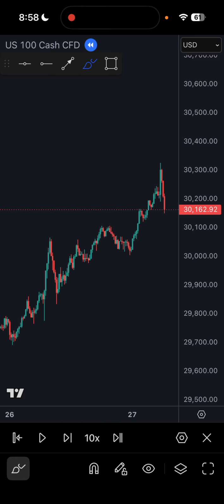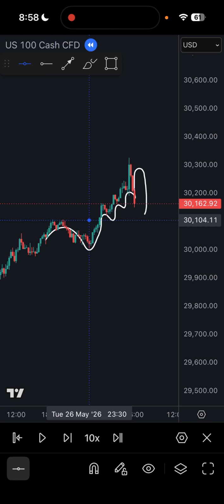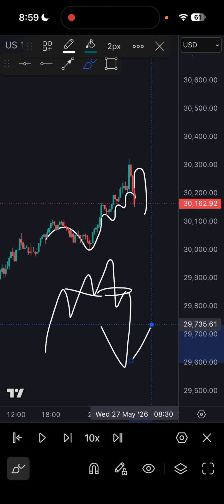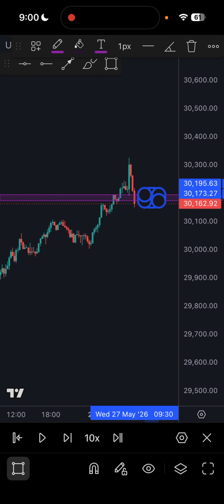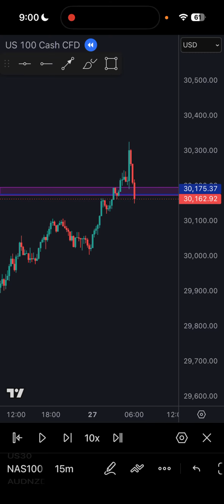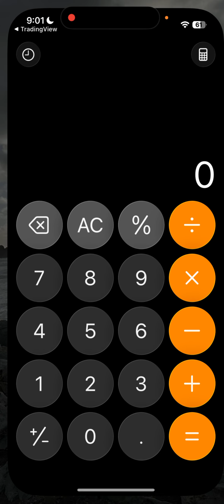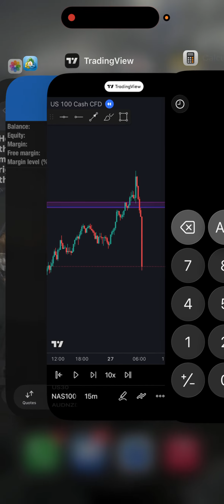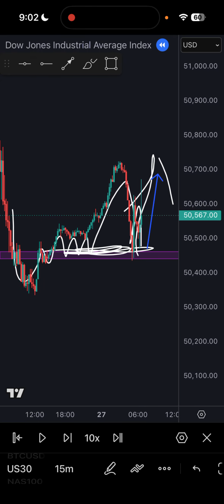HOW YOU SHOULD BE ANALYZING CHARTS EVERY PRE MARKET